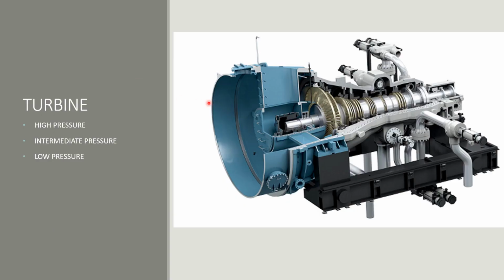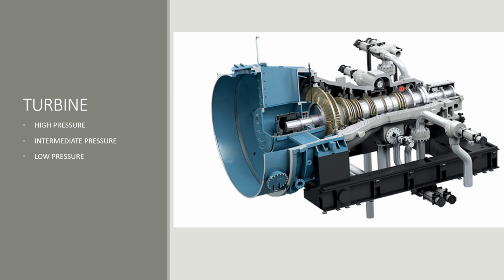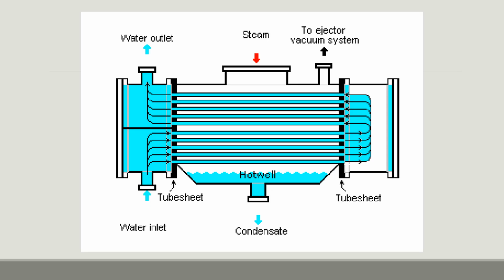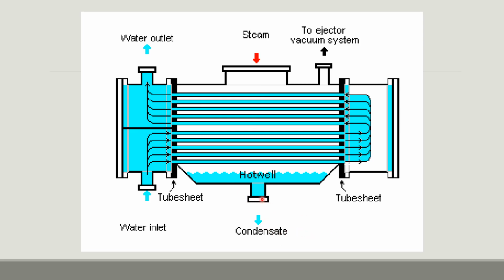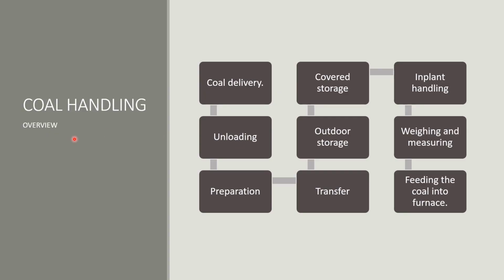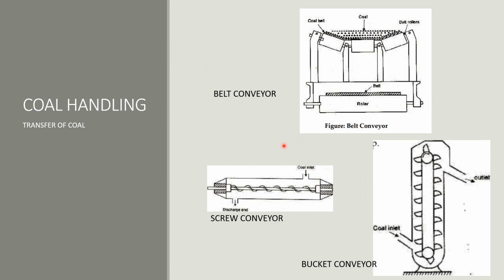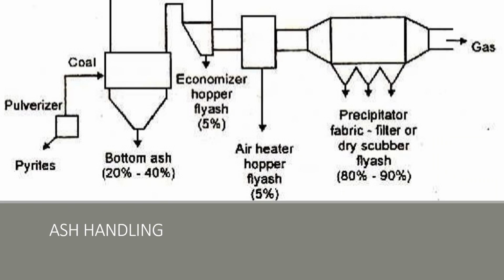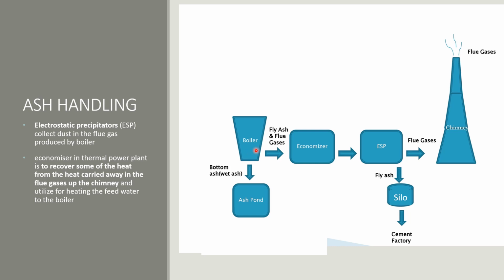2 Thermal Power Plant Engineering Unit 01 Lec 02